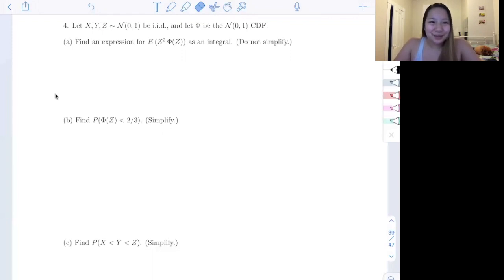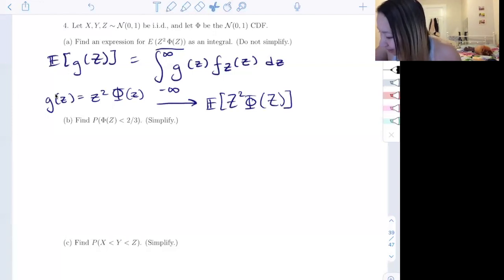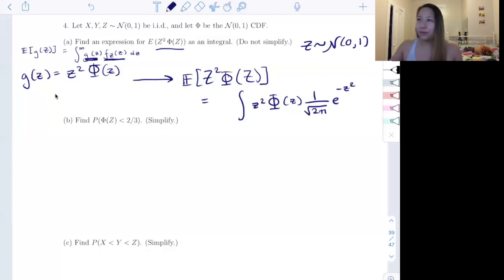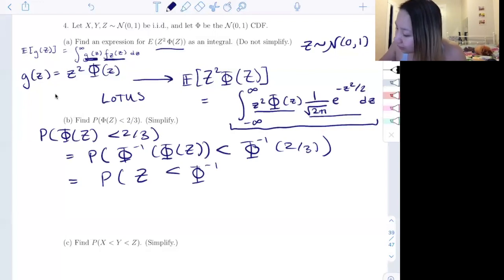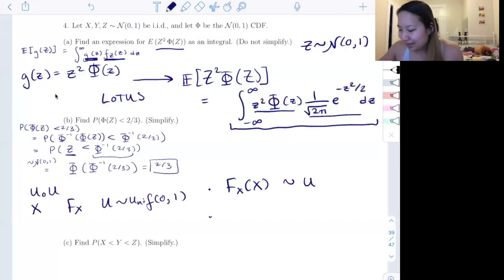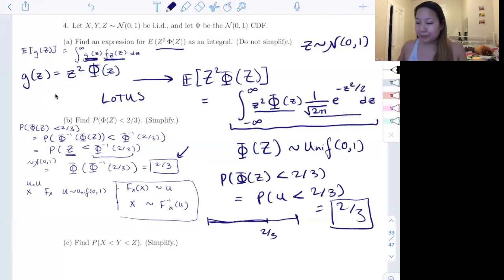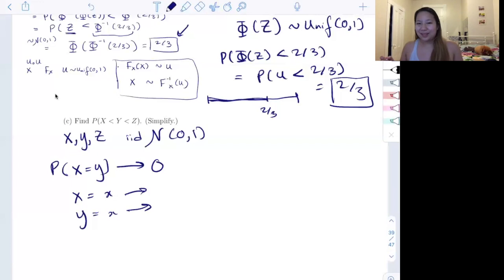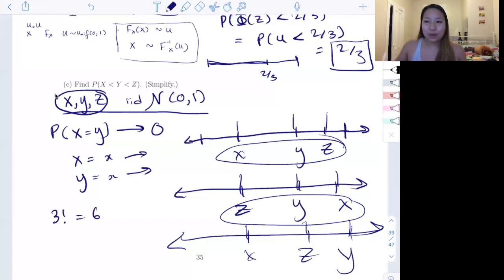Harvard Stat 110 Midterm 2017 Problem 4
Stat 110 Midterm Live-Solve